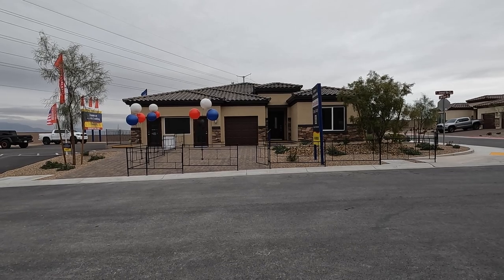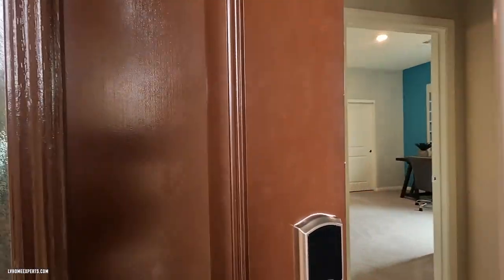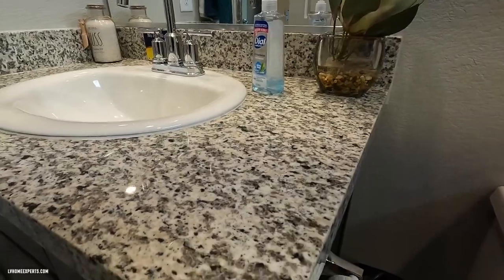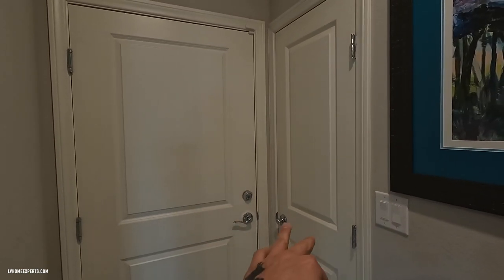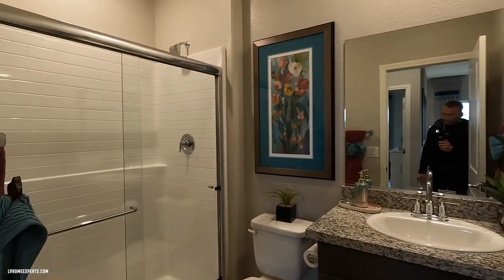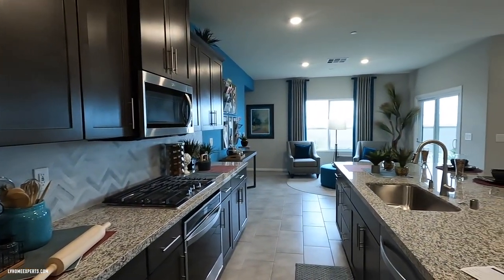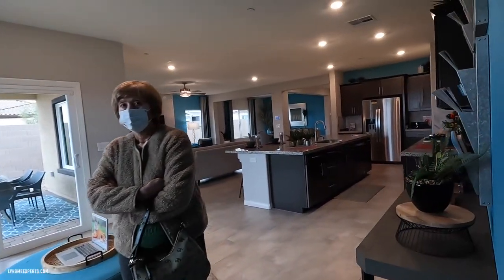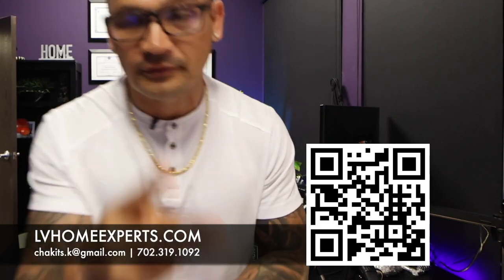2 Homes in 1, Next-Gen Suite, 4 Car, 2754 Sqft, 4BD, 3BA, Half Acre Lot. Acacia Landing by DR Horton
Welcome to the Manor at Acacia Landing. This single-story home features 4 bedrooms, 3 bathrooms, a large, open kitchen and great room. Additional features include a laundry room and a 3-car garage. Featuring America's Smart Home, D.R. Horton keeps you close to the people and places you value most. Simplify your life with a dream home with hands-free communication, remote keyless entry, SkyBell video doorbell, and so much more! It's a home that adapts to your lifestyle. And with D.R. Horton's simple buying process and ten-year limited warranty, there's no reason to wait!

Real Estate Agent:  Chakits Krulsawat
HERE'S HOW I CAN HELP REAL ESTATE AGENTS:
🎥 Chakits Camera Gear
Courtesy Listing: